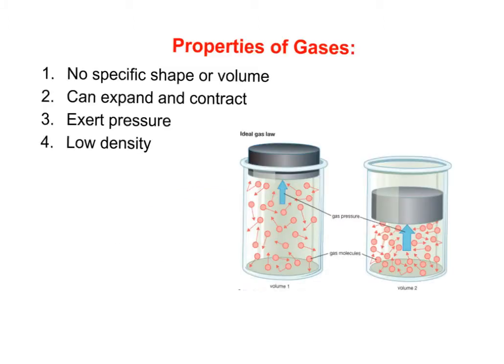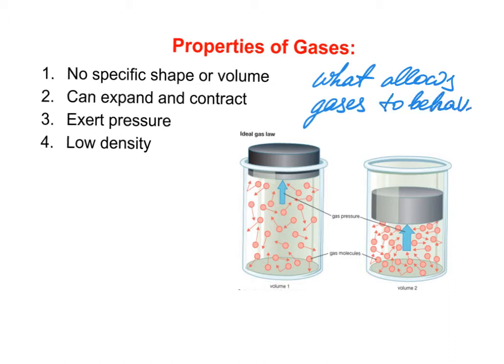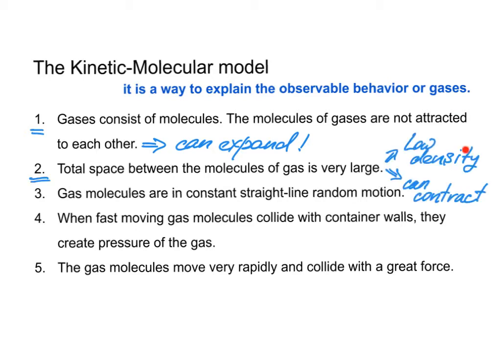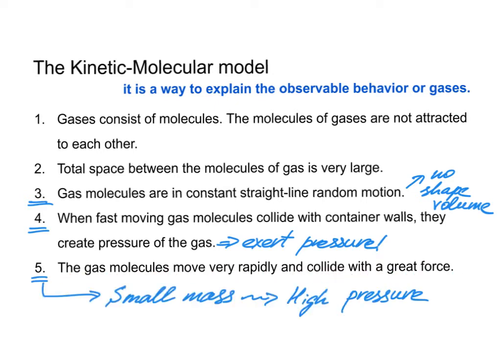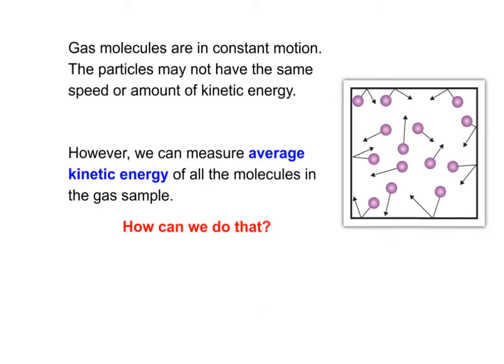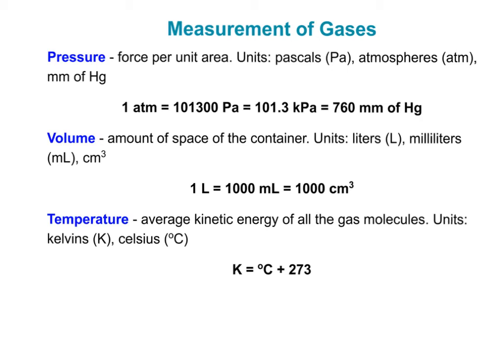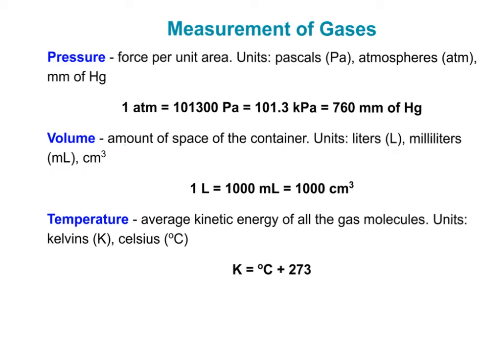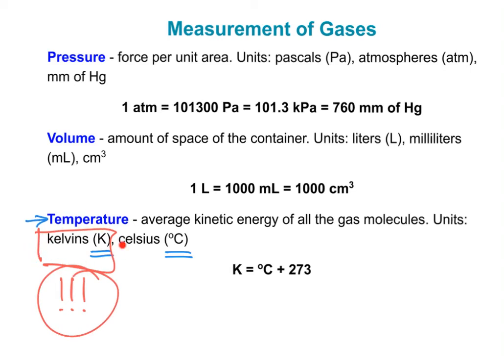Intro to Gas Laws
General introduction to Gases and Kinetic-Molecular Theory